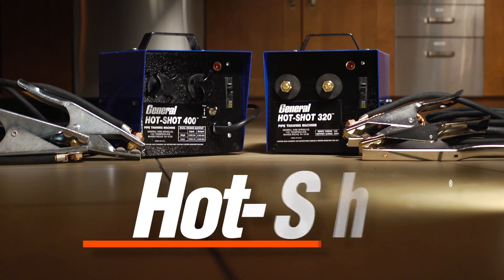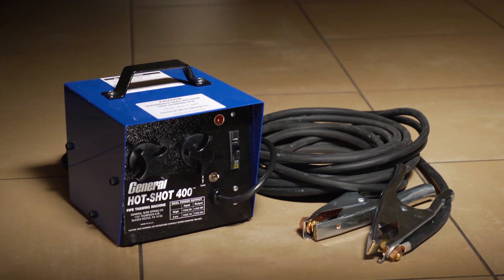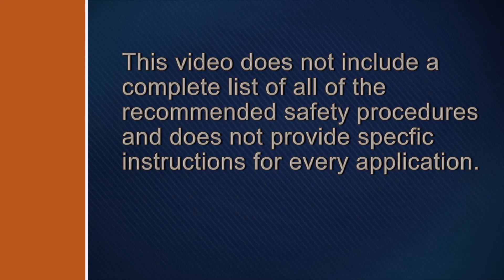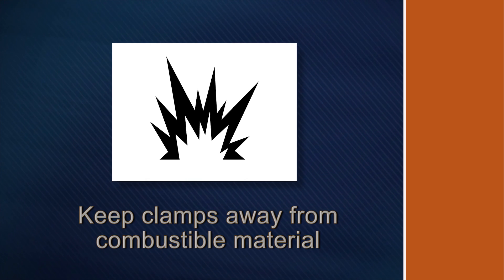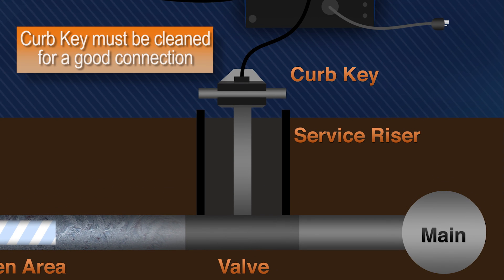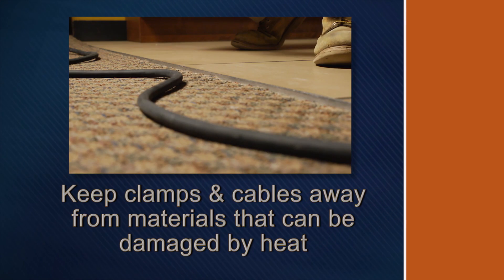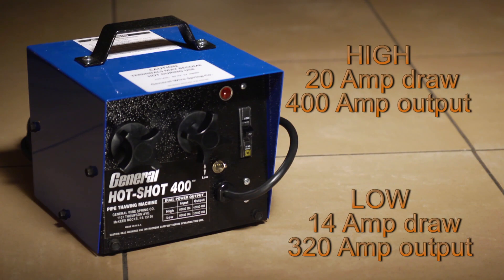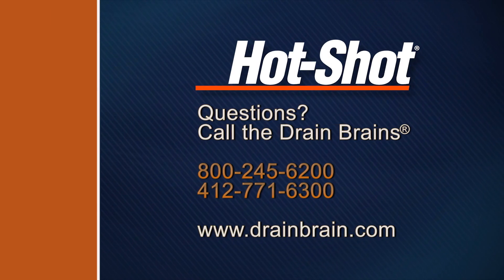Hot-Shot Pipe Thawing Machine How-to Video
General Pipe Cleaners Hot Shot pipe thawing machines thaw frozen metal pipes fast. The Hot Shot run low voltage, high current though the metal pipe. The current heats the outer layer of ice inside the pipe. Water pressure pushes the unfrozen water though the heated section and melts the ice blockage. Water can be flowing in a quick as 10 minutes. What this how to video to learn how the Hot Shot works.